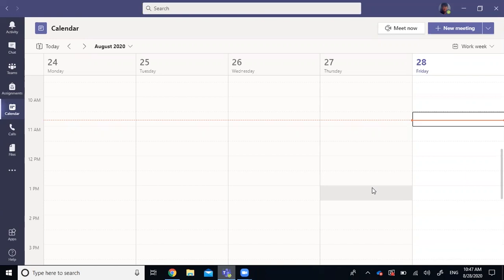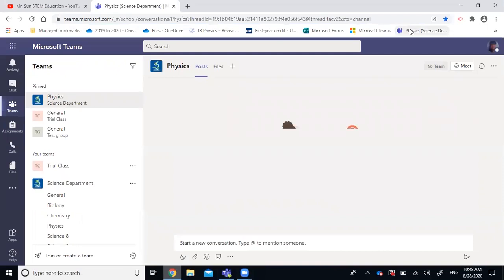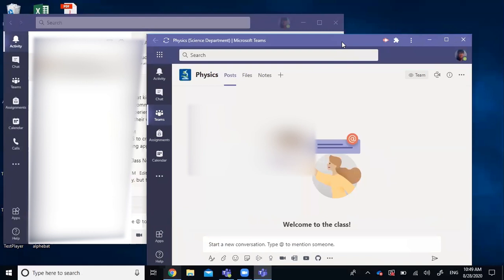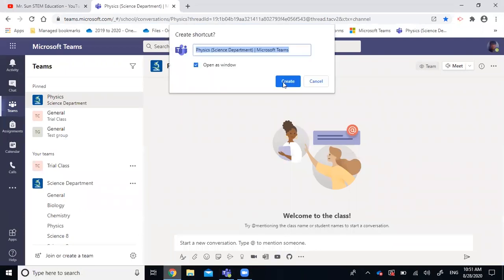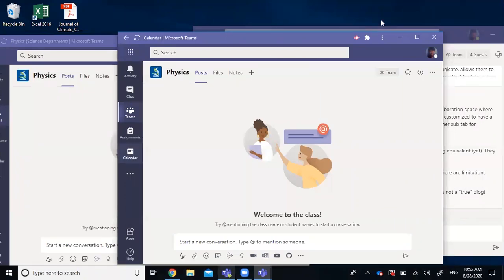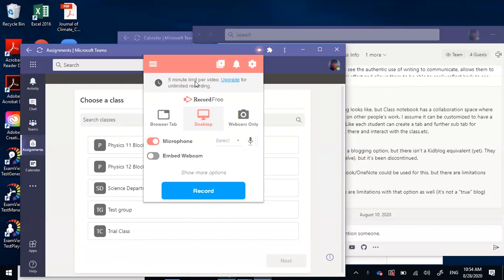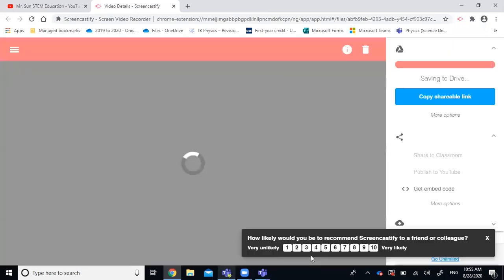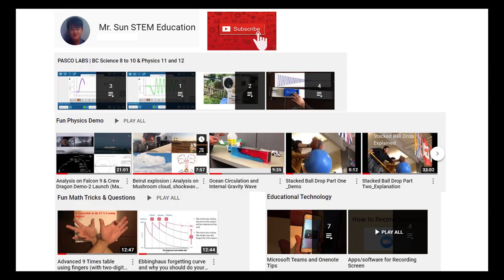How to open multiple windows/instances of Microsoft Teams | Educational Technology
Once you get the MS icon on your desktop, it should automatically log you in. But it's also possible that occasionally it asks you to sign in again. Then you just sign in and all is good (when you sign in, you choose use the web version but since the web version is ported to desktop, you will still be using it on the desktop). I regularly have four instances of MS Teams on my desktop so I can multi-task on them.